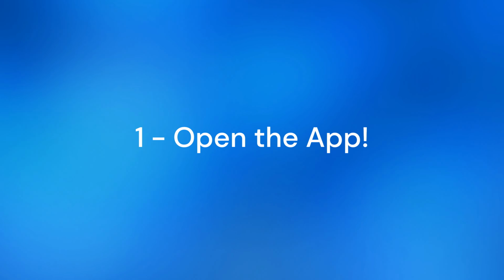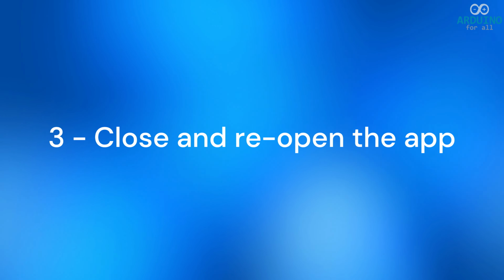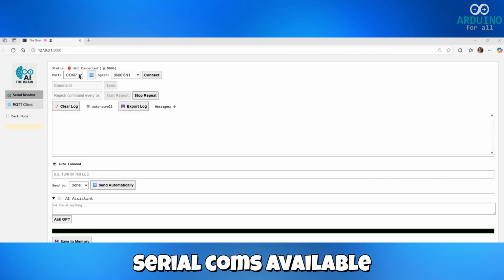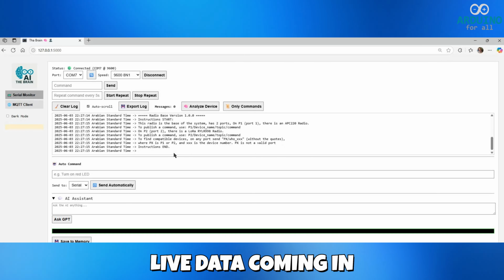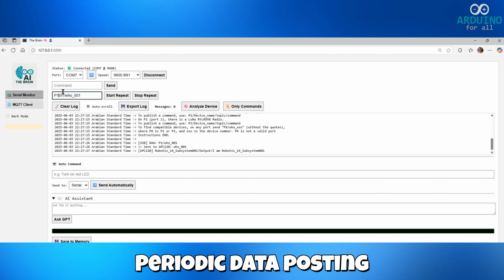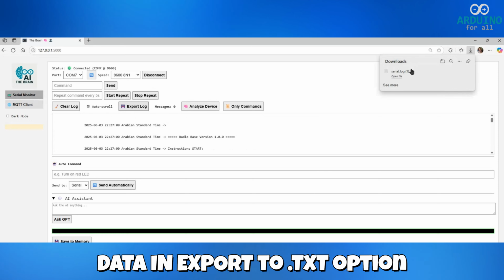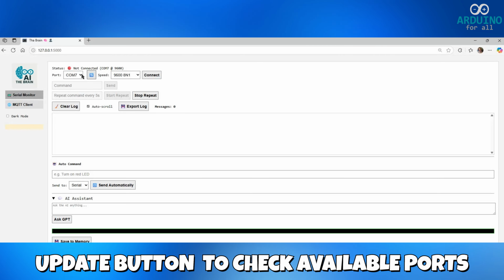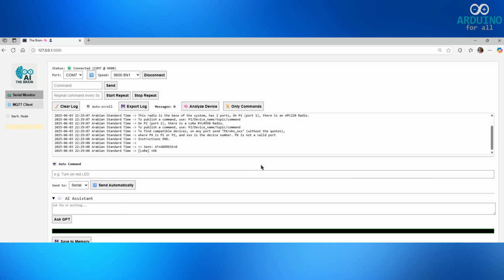The Brain Arduino+Wireless+ChatGPT - Pt. 1 Serial COM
Discover all the features of Tha Brain, a powerful serial monitoring tool with built-in AI integration, data export, and universal compatibility.
Install it easily, enter your API key, connect your serial devices, and start receiving live data instantly!

0:00 Intro
0:11 Open the App
0:23 App key application
0:58 COM features
3:16 Closing

🔹 Compatible with Windows, Linux, and macOS
🔹 Requires OpenAI API key
🔹 No internet required for local features
🔹 Export data to .TXT
🔹 Auto-scan for available COM ports